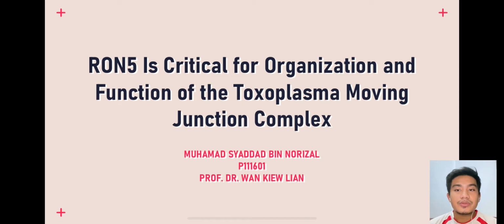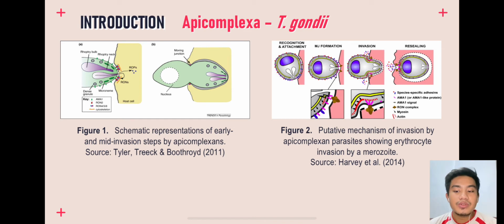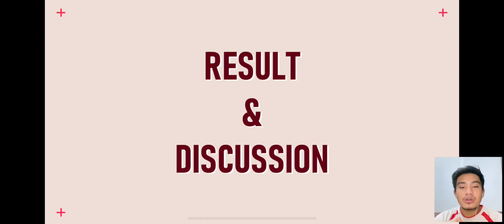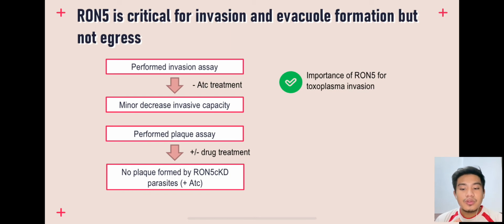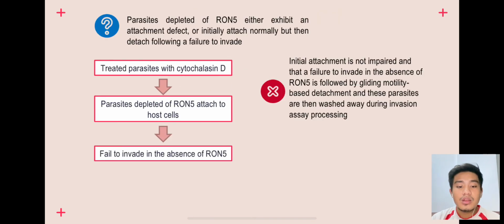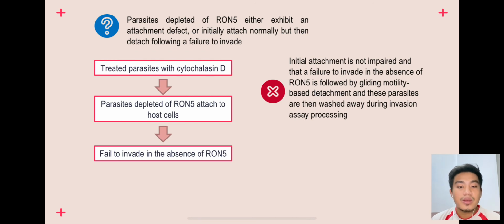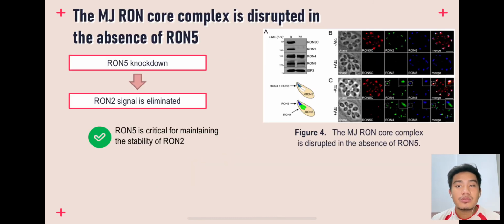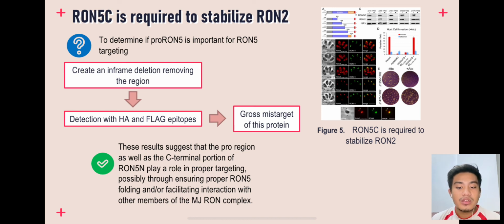RON5 is Critical for Organization and Function of the Toxoplasma Moving Junction Complex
Video Presentation Assignment Sem 2 20/21
STBP6452 Molecular Mechanism of Pathogenicity